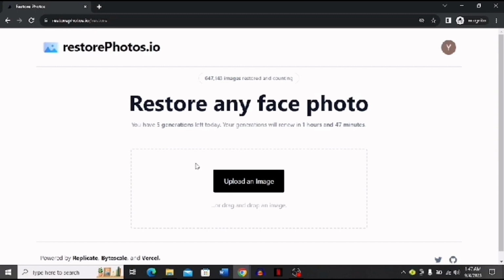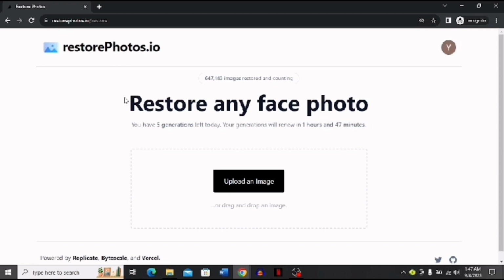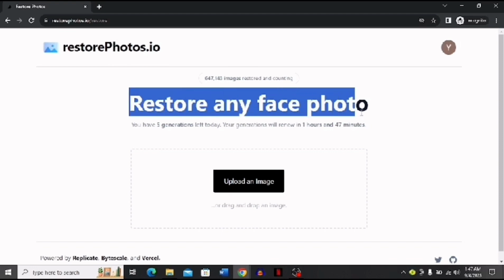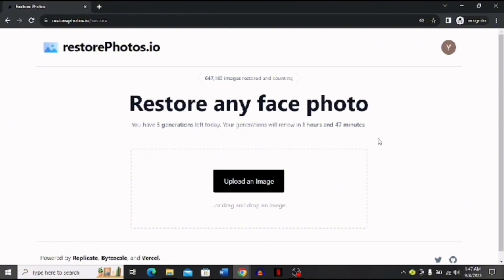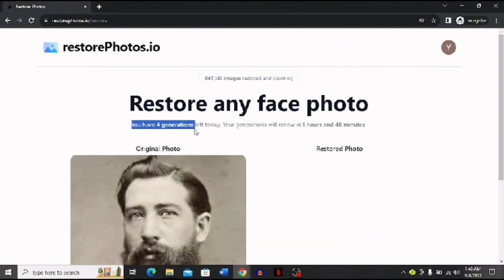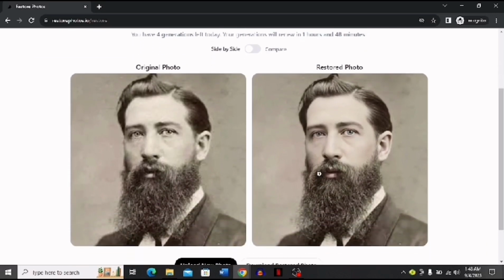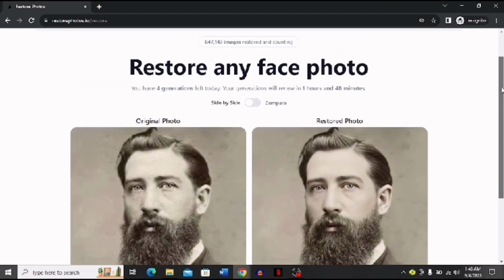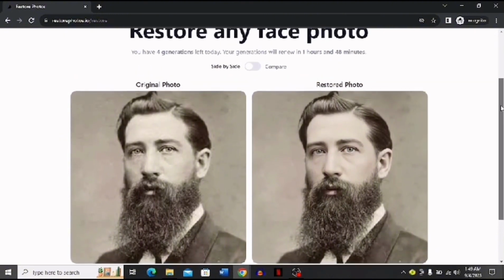How To Restore Old Photos Using AI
📷 "How to Restore Old Photos Using AI - A Comprehensive Photo Restoration Guide"

Welcome to the world of photo restoration powered by AI! In this comprehensive guide, we'll explore the process of breathing new life into your old and damaged photos using the magic of artificial intelligence. Whether you're a photography enthusiast, a historian preserving family memories, or just curious about AI's transformative capabilities, this tutorial will help you restore your cherished images.

📸 Bringing Memories Back to Life with AI

In this tutorial, we'll take you through the step-by-step process of restoring old photos using AI technology. Witness the power of AI as it erases blemishes, corrects colors, and revitalizes your precious memories.

🔍 Key Highlights:

Selecting the Right AI Photo Restoration Tool: Learn how to choose the AI-powered tool or software best suited for your photo restoration project.
Scanning and Digitizing Old Photos: Understand the importance of high-quality scans or digital copies as the starting point for photo restoration.
AI Restoration Process: Discover how AI algorithms work their magic to remove scratches, stains, and imperfections while enhancing image quality.
Colorization and Enhancement: Dive into the world of colorization and enhancement, where AI can breathe new life into faded and monochromatic images.
💡 Why Use AI for Photo Restoration?

Explore the benefits of using AI to restore old photos. From preserving family history to revitalizing vintage photography, you'll understand why AI is a game-changer in the world of photo restoration.

🚀 Elevate Your Photo Restoration Skills

Whether you're restoring photos for personal or professional reasons, AI can streamline and enhance the restoration process. Join us in this tutorial and unlock the potential of preserving and reviving visual memories with the help of AI.

📢 Preserve Your Memories Today

Don't let your cherished memories fade away. Watch our tutorial now and embark on a journey to restore old photos using the remarkable capabilities of AI.